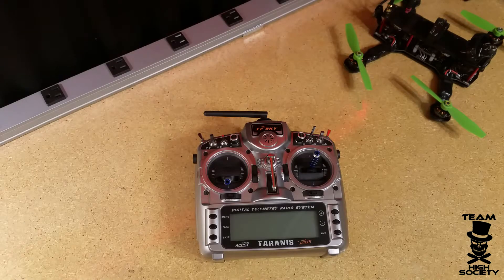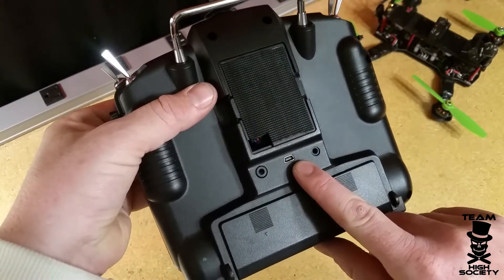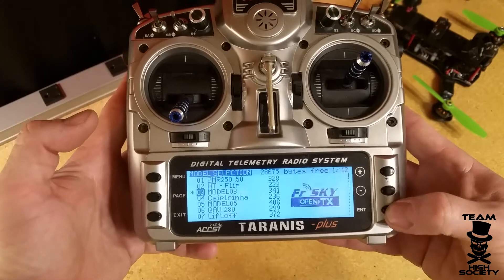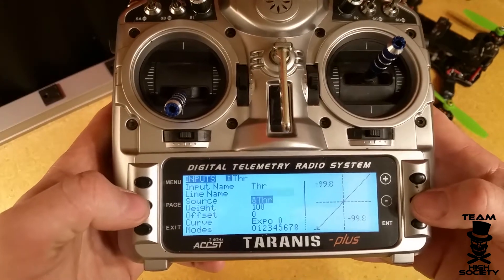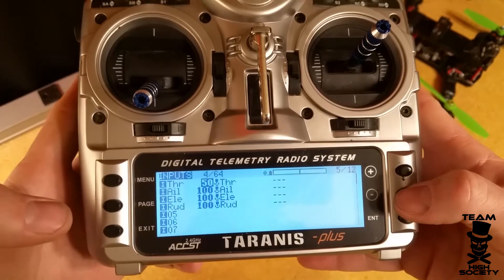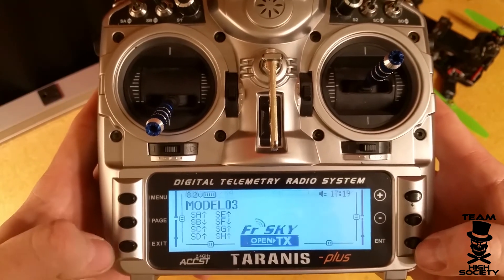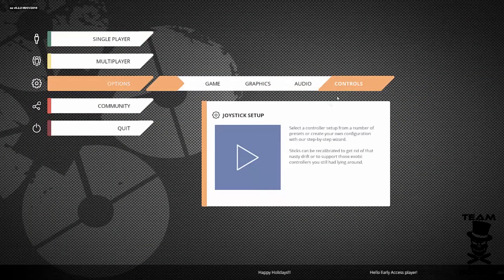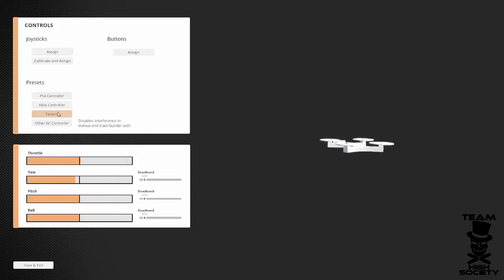Liftoff setup for the Taranis X9D from THS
This is a setup tutorial for the Liftoff FPV Simulator/Game, using the Taranis X9D Plus,  currently released on Steam by LuGus Studios.